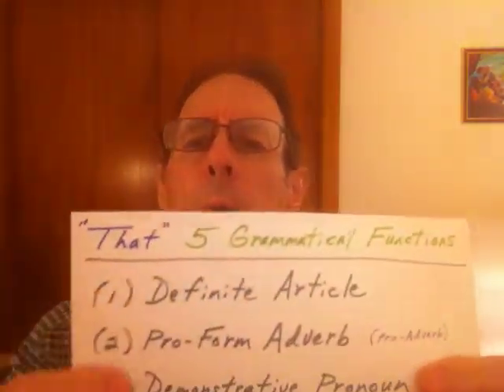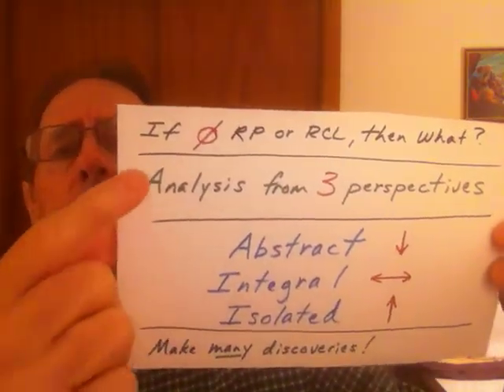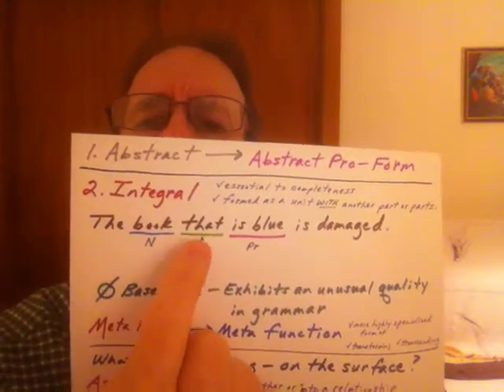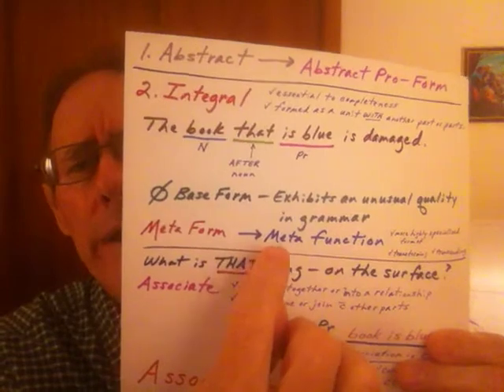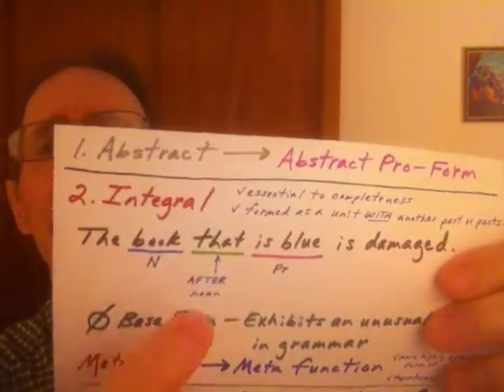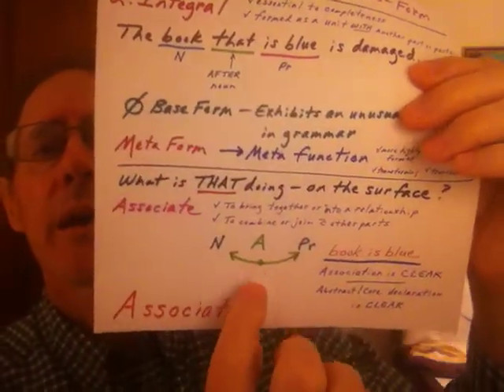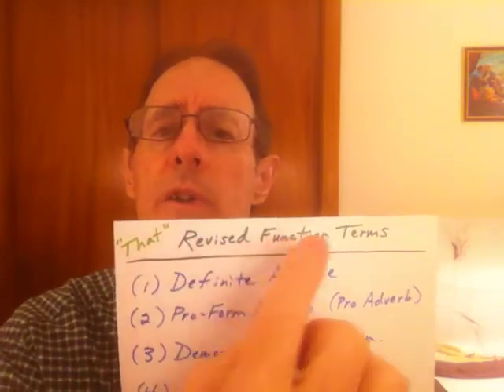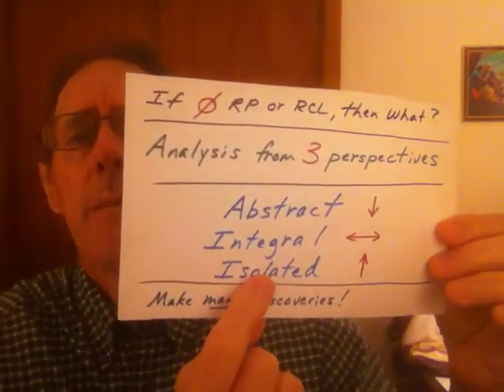That: #8 An Associator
In this video, I continue my in-depth analysis of the FOURTH grammatical function of the word "that." The traditional/contemporary term for "that" in that fourth grammatical function is "relative pronoun." Personally, I don't believe that "that" is actually a pronoun--in the truest, fullest sense--so I will show what actually happens when the word "that" steps in to perform that fourth function.

To determine what would be the best term for the word "that" in its fourth grammatical function, I analyze its use and effect on three different levels: (1) Abstract, or deep; (2) Integral, or surface; and (3) Isolated, or extracted. In this video, I take at look at "that" from the Integral perspective. It seems to me that on the surface level, the term "Associator" is a fitting term.

In this short series of videos, I examine the word "that." My dictionary (Webster's Ninth New Collegiate Dictionary, 1991) contains almost 160,000 entries. My premise is that the word "that" is categorically one of the most significant words in the English language. Though I can't prove it, I believe the word "that" to be (1) one of the oldest words in ANY language; and (2) one of the most frequently used words in the English language.